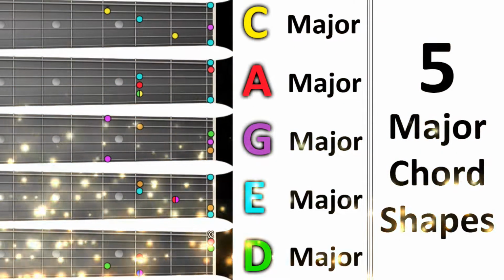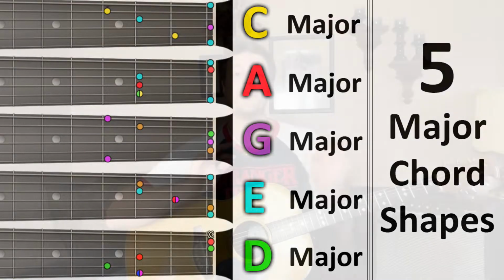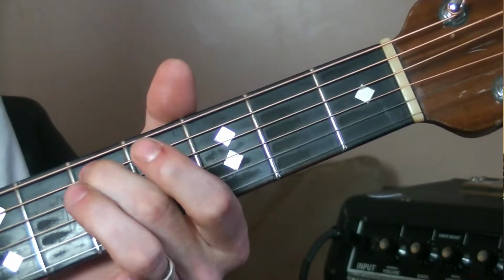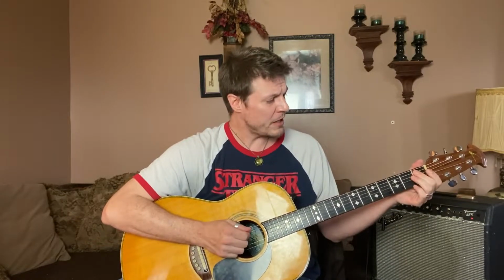🎸 🎼 What Are The Five Major-Chord Shapes For Guitar 🎼🎸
EN-RICH-MENT of Stark County Presents:
Work along with EN-RICH-MENT'S very own Mr. Patrick as he takes you through the five fundamental shapes for playing a Major Chord.

Grab your guitar, and play along! 🎸

If you've enjoyed our video, please give us a 👍
Thank you for all of your continued support!
EN-RICH-MENT
(ENjoying the RICHness of Music, Education, Nurturing and Training)
is a Canton, Ohio-based 501(c)(3) nonprofit organization founded in 2012 with a mission to provide FREE music lessons, education, training, art, dance, choir, voice, strings, brass, guitar, culinary arts, percussion, TV production, graphic design, horticulture and drumline to under-served urban youth ages 5 through 18.
as written, arranged and performed by, THE EN-RICH-MENT DRUMLINE.
Lesson, Improvisations & Covers: Mr. Patrick J. Blanc III 🎸